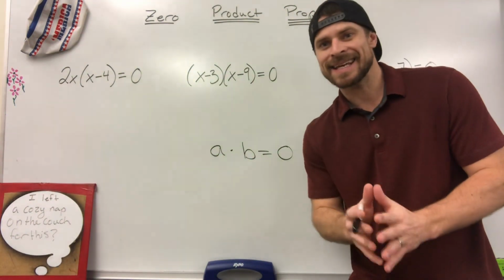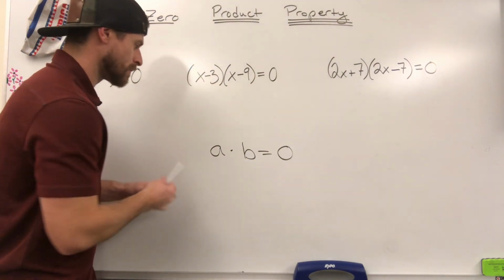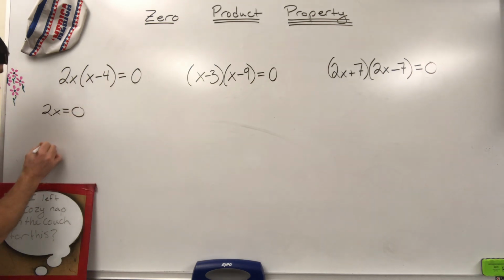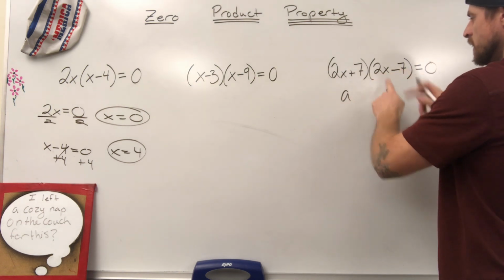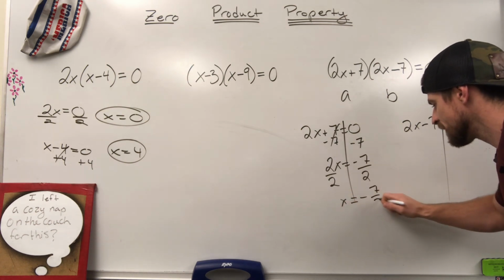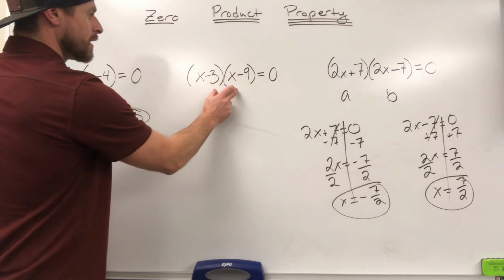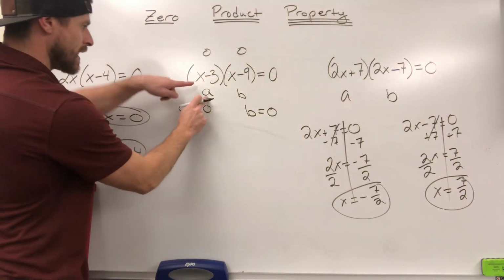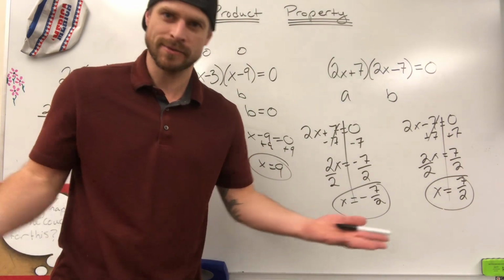Zero Product Property Solve For X